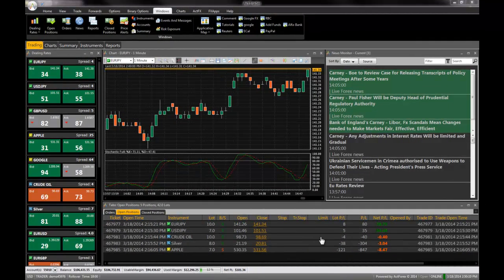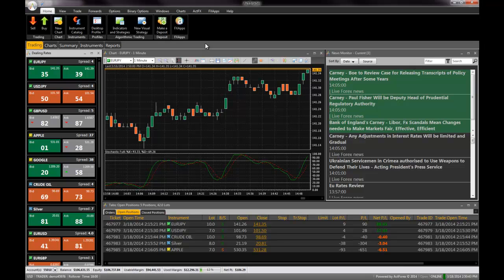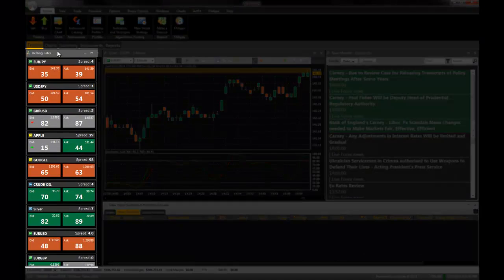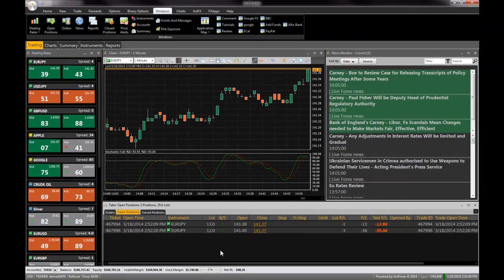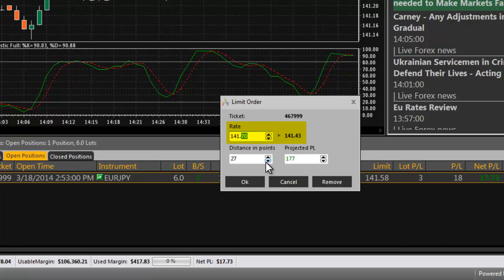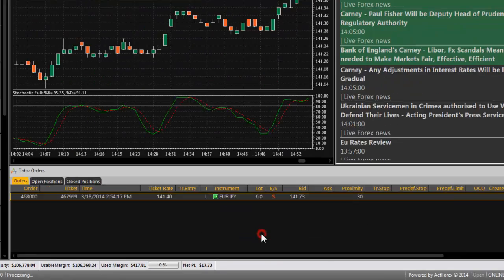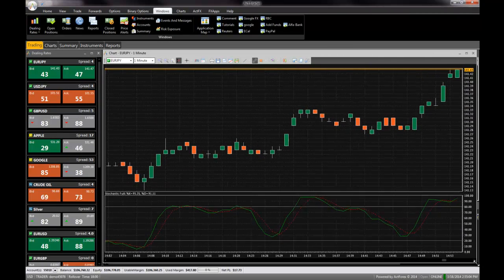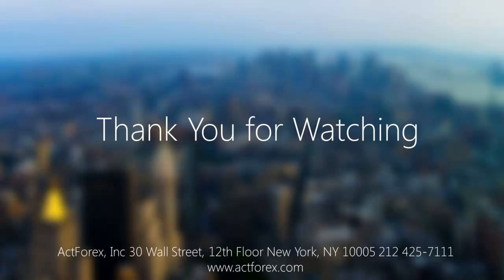ActTrader Introduction for New Users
Overview of the essential basic features of ActTrader designed to familiarize new users.